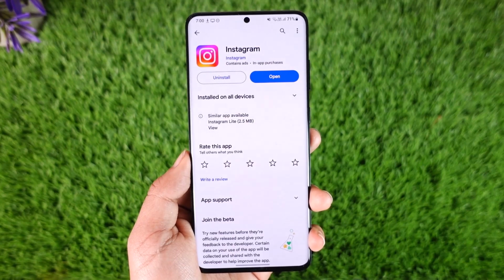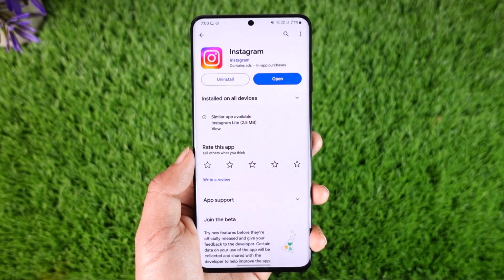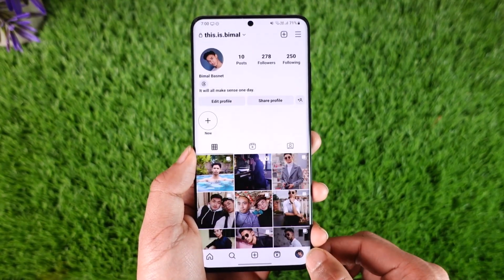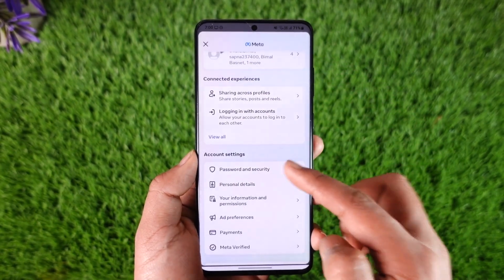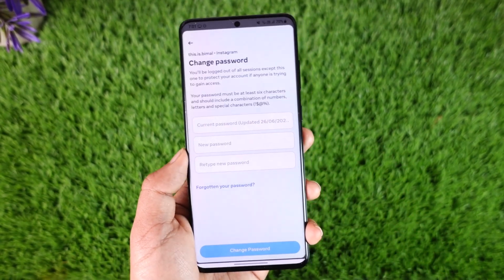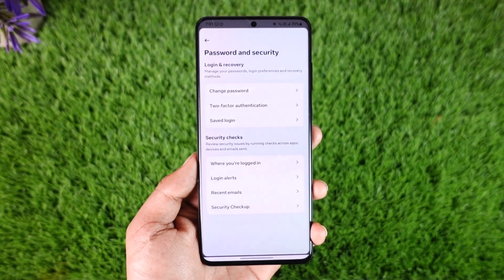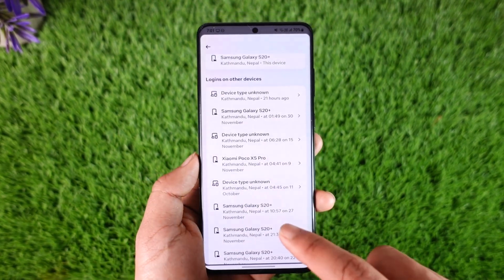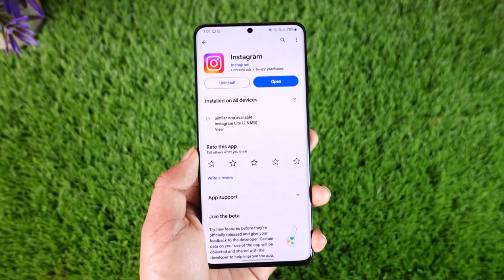How to Remove Instagram Account in Another Phone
In this tutorial video, I am simply going to show you how you can remove your Instagram account from another phone.

~Chapters:
0:00 Introduction
0:12 Remove Account in Another Phone
1:18 Conclusion